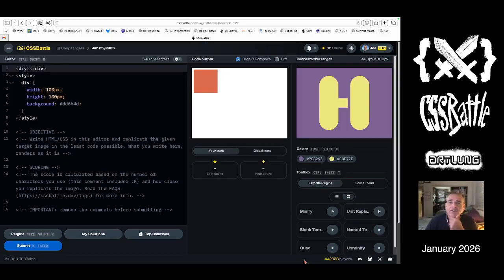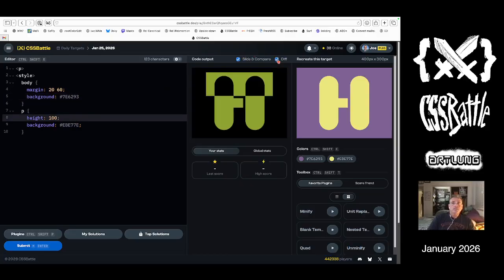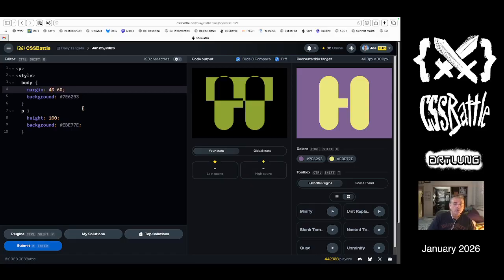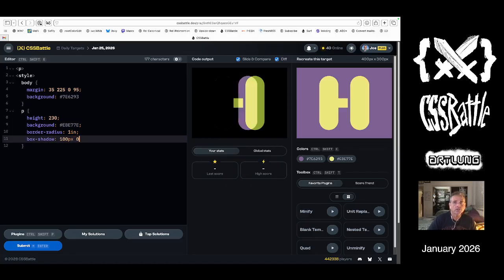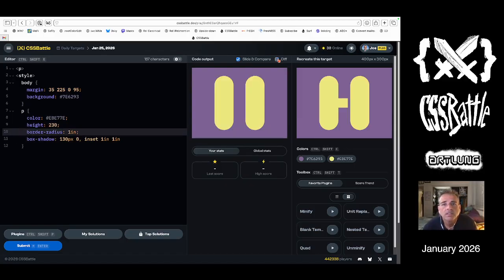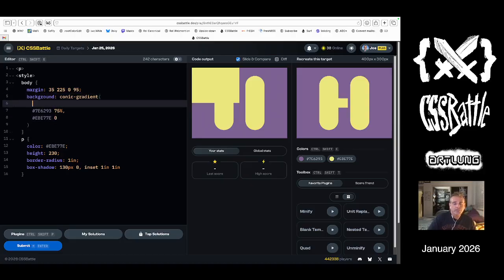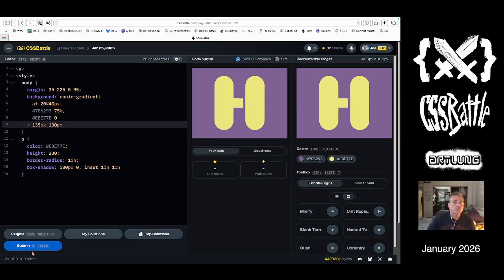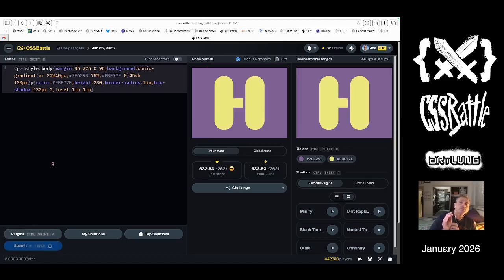CSSBattle for JANUARY 25 (2026)